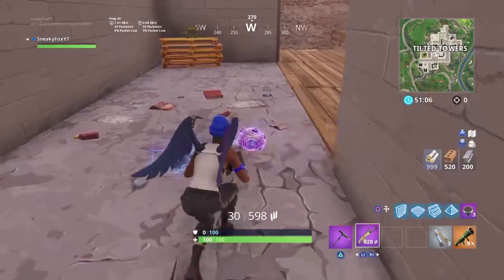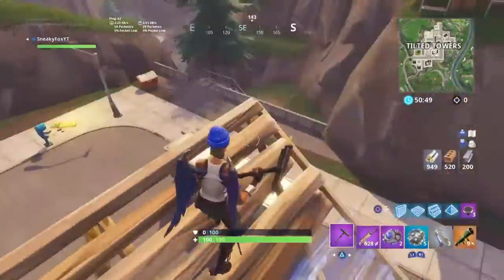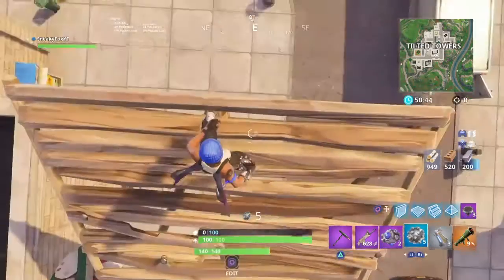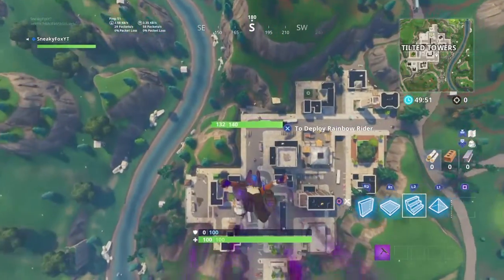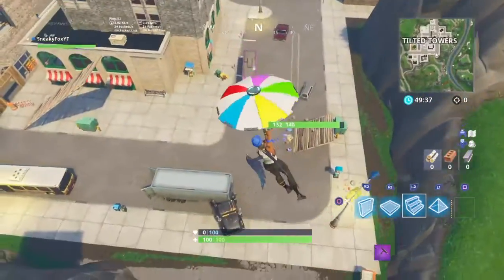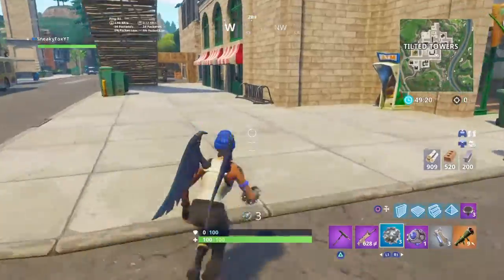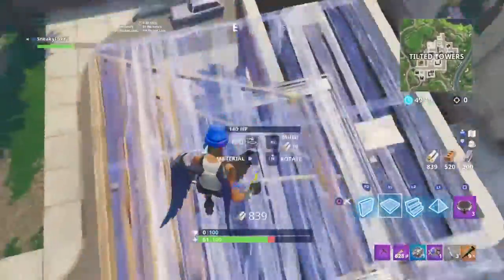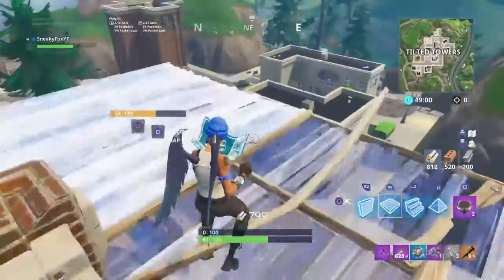Fortnite - Testing Out The Shockwave Grenade!